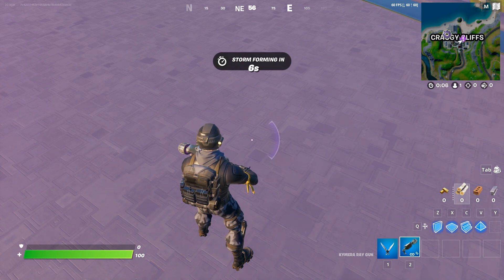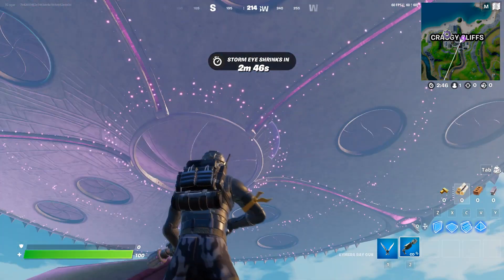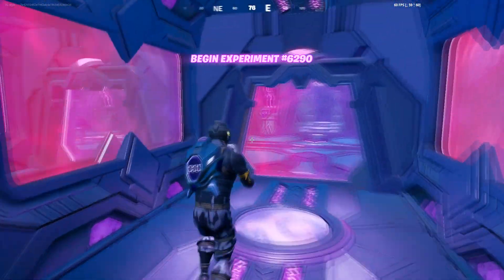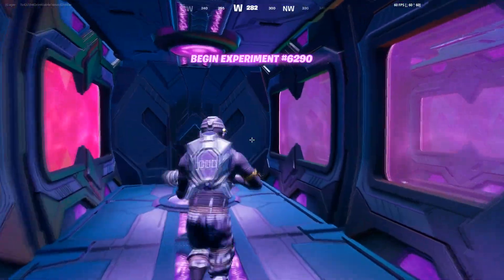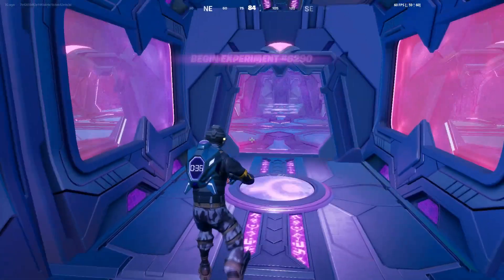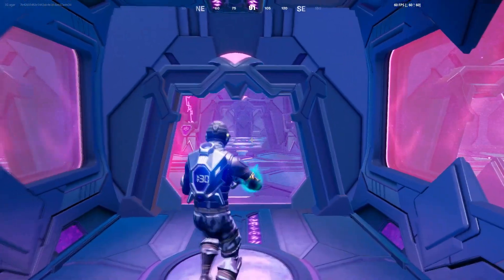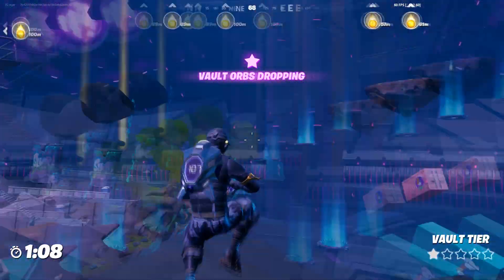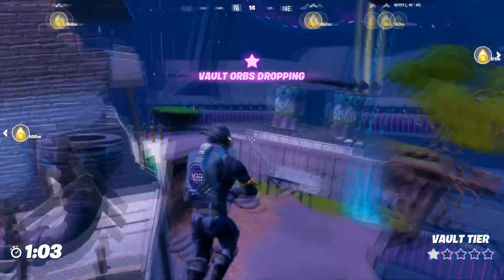Stage 6 of 6 - Visit Slurp Factory inside the Mothership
Stage 6 of 6 - Visit Slurp Factory inside the Mothership || Fortnite week 10 challenges